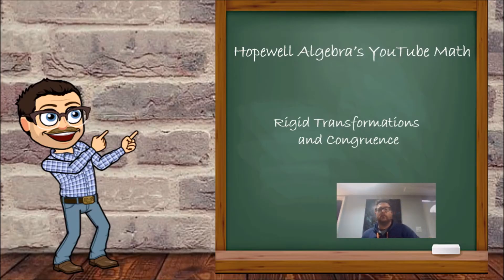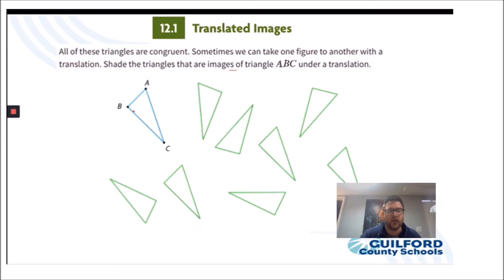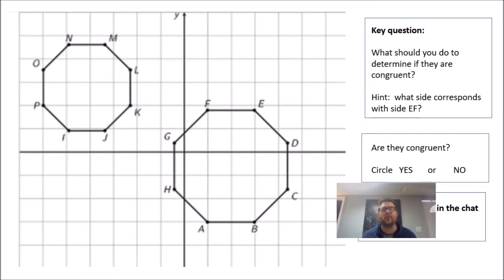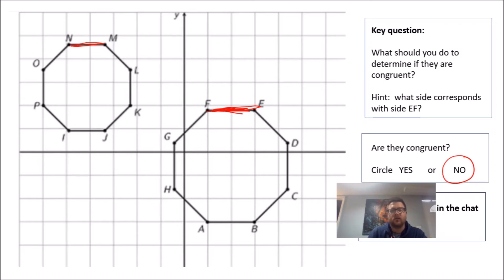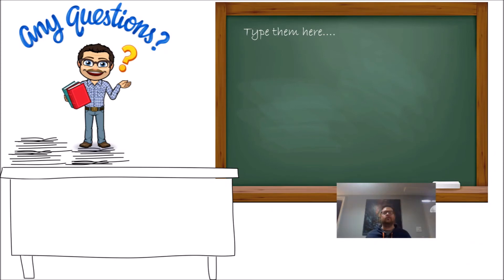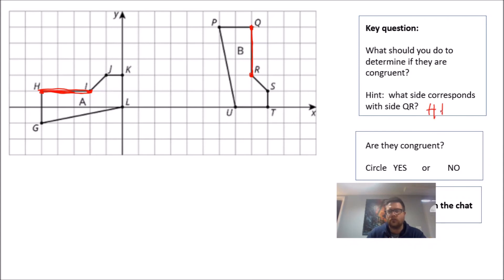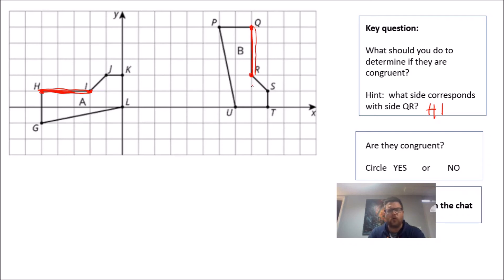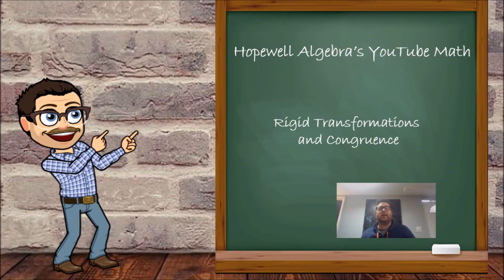Rigid Transformations and Congruence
Transformation and congruence, how to tell really quickly